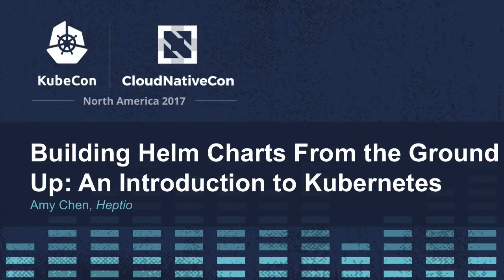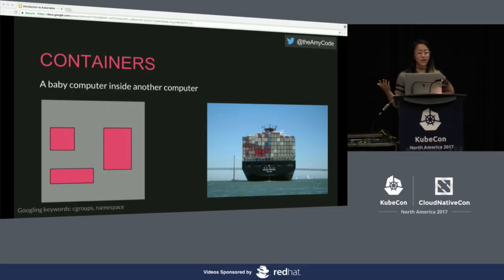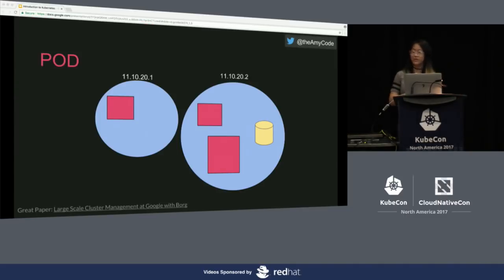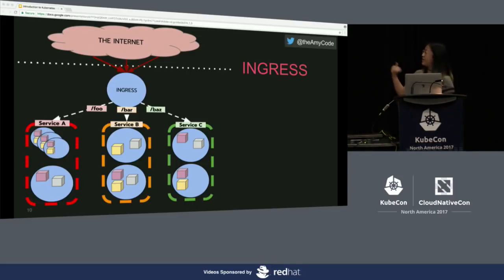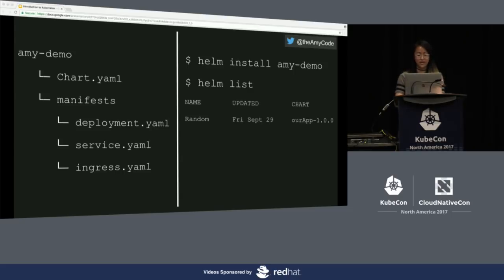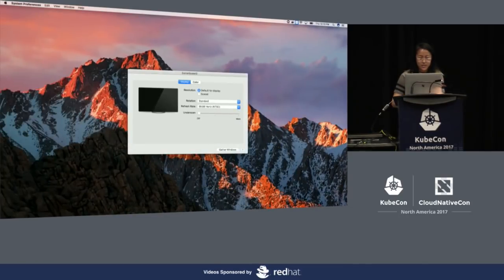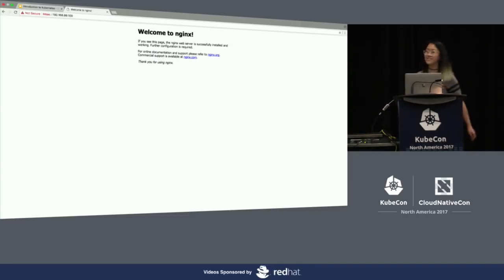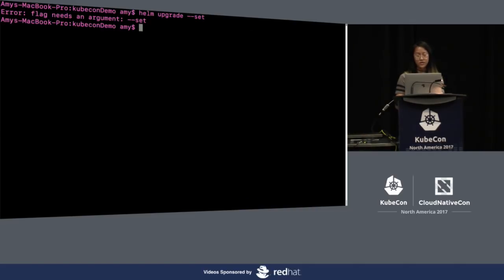Building Helm Charts From the Ground Up: An Introduction to Kubernetes [I] - Amy Chen, Heptio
Learn the basics of Kubernetes from the perspective of creating a Helm Chart from scratch!

The Kubernetes cluster will be launched from Rancher, an open source container management software. At the end of this workshop, you will have a functional understanding of pods, services, deployments, Helm, Rancher, and more!

Why learn Kubernetes with Helm Charts?
Much of today's beginner educational content for Kubernetes uses the Kubernetes CLI tool. This can make it hard to visualize the relationship between each command and debug your cluster. Learning how to incrementally build Helm Charts provides a bigger picture of your cluster and is more reproducible.

Why is Rancher cool?
Rancher makes it easy to configure, deploy and manage Kubernetes, on any infrastructure!

I'm in, what are we doing?
- Gain a high level understanding of key Kubernetes concepts accompanied with a lot of diagrams
- Gain an understanding of Rancher's open source container management platform
- Incrementally build a Nginx Helm Chart
- Deploy Nginx from a Kubernetes cluster managed by Rancher

About Amy Chen
Amy Chen is a systems software engineer at heptio. She is passionate about containers, orchestration tools, Go, and salsa dancing. In her free time, Amy runs a youtube channel called Amy Codes where she talks about technical and non-technical aspects of being a software engineer. She also founded a grassroots Facebook online community now 8.5K large called Ladies Storm Hackathons. The demographic is largely college and new grad aged people of all genders with the common aim of gender equality in the tech industry. She aims to make the container and infrastructure industry more accessible to women by evangelizing with her excitement to women's communities. You can follow her internet shenanigans here